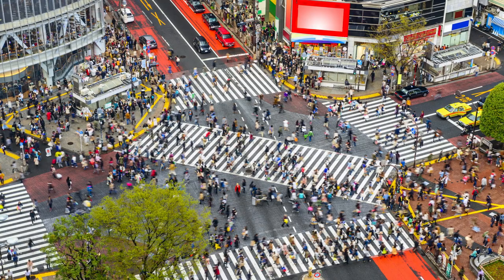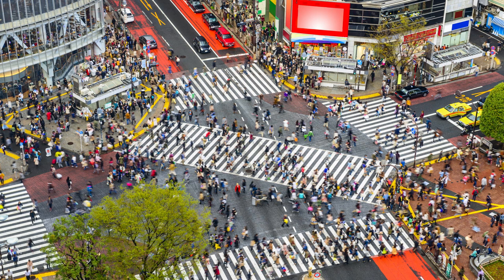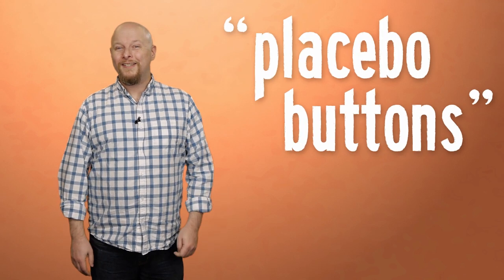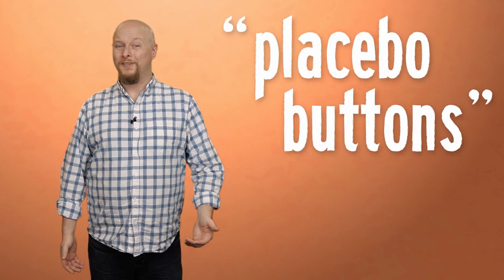Do Crosswalk and 'Close Door' Buttons Really Do Anything?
Are the buttons we push to cross streets, close elevator doors, and nudge the office thermostat really connected to anything? Some aren’t! Learn how these placebo buttons (don’t) work.

Pushing buttons is satisfying as all heck. A button represents a modicum of control in a chaotic world. In the moment of pushing, you are the brief master of your own fate. All the forces humankind has harnessed have come to bow under your finger.

Plus, buttons are shiny.

But does pressing them always have the promised effect? Do ‘close door’ buttons in elevators and ‘push to cross’ buttons at crosswalks actually do anything? Physically speaking, the answer is ‘not always.’ Psychologically, the jury is out.

Let’s tackle the physical section first. As of 2004, a representative from the Department of Transportation in New York City said that more than 75% of their crosswalk buttons had no effect on their traffic signals.

And as of 2013 in the UK, transportation officials reported that an unknown number of crosswalk signals function automatically, regardless of whether anyone presses the button. The estimates that they could give regarding nonfunctional buttons ranged from about 18 percent to 40 percent.

But why? Many crosswalk buttons are relics of a time before signal patterns were controlled by computer systems to help streamline traffic. Removing the buttons, especially in large cities like New York, would cost millions. So the folks in charge have generally chosen to leave them standing.

In newer traffic control systems – for example, SCOOT (the Split Cycle Offset Optimisation Technique) - municipalities can program buttons to turn on only some of the time.

Think of an intersection with lots of motor traffic 24-hours a day, but pedestrian traffic mostly during business hours. During the day, when walk signals will likely be useful during every signal cycle, the buttons don’t work: The walk signal comes on automatically. At night, when fewer people are on foot, you have to press the button to stop traffic and cross the street.

Meanwhile, reports on the functionality of elevator ‘close door’ buttons vary by the source. The urban myth that they’re usually fake, or that they’re only operable with use of a key by emergency or repair personnel, seems to stem from the Americans With Disabilities Act of 1990.

Its current Accessibility Guidelines specify that elevator doors must remain open for at least three seconds. In practice, this law may well render ‘close door’ buttons useless to the particularly impatient. But there’s no reason to think that they’re all – or even mostly - placebo buttons.

Yes, placebo buttons: This is the psychology term for buttons that are designed to not do anything. They’re named after the placebo effect, which my nemesis Josh Clark did a whole episode about once. In brief, the placebo effect is a confirmed phenomenon in which people experience measurable, clinical results with fake treatments due to the apparent power of their belief in the treatment.

In the world of buttons, placebos have been installed on purpose in some workplaces in the form of fake thermostats. According to an informal survey conducted by the online publication “Air Conditioning, Heating & Refrigeration News”, a majority of HVAC professionals have installed placebo thermostats during their careers. Or 51 out of 70 respondents, at any rate.

It seems that managers sometimes hope that employees who would otherwise waste time complaining about the temperature will be placated by pressing a button, even if it doesn’t change anything. After all, even the illusion of control can make us happier.